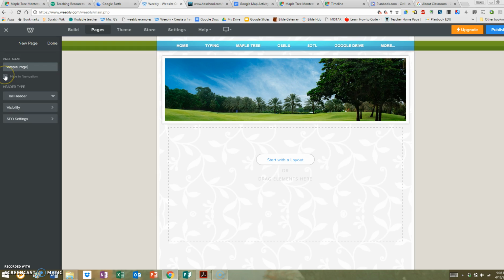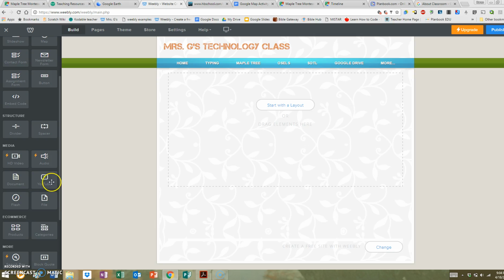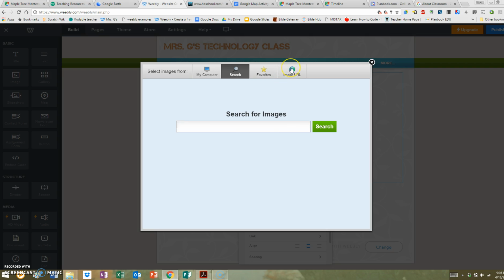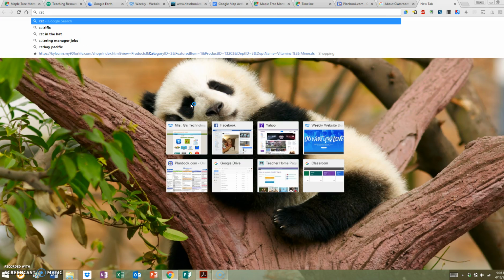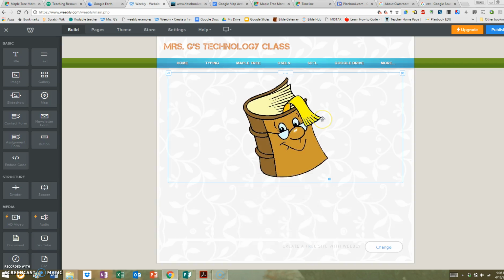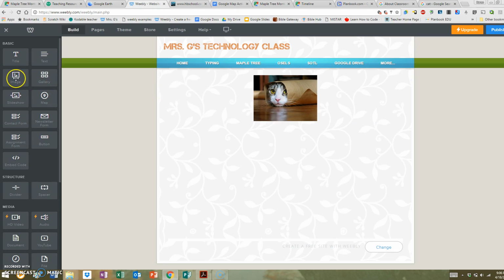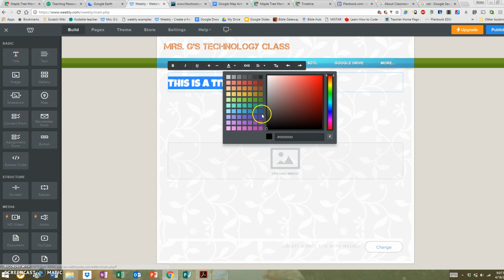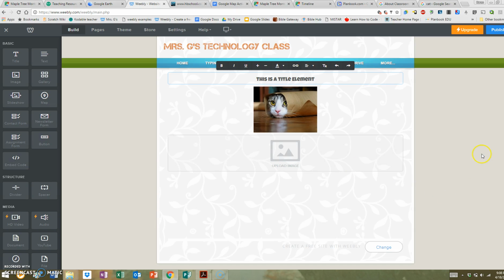Images in Weebly